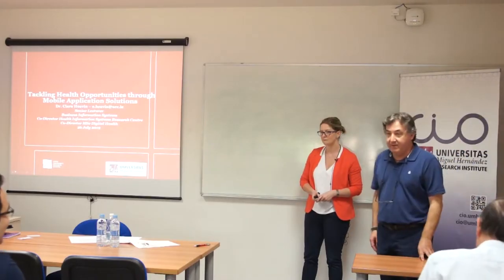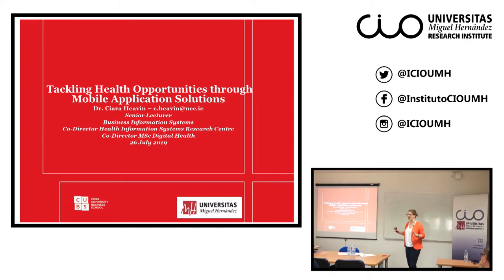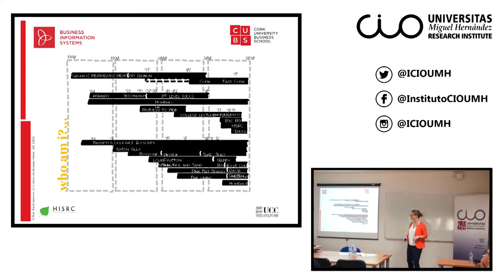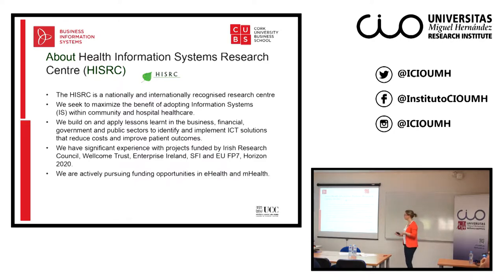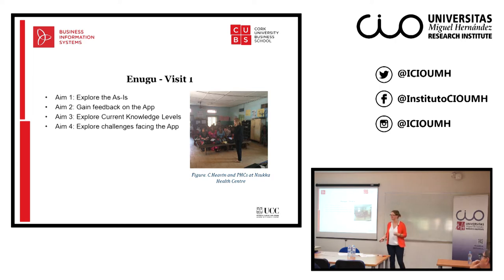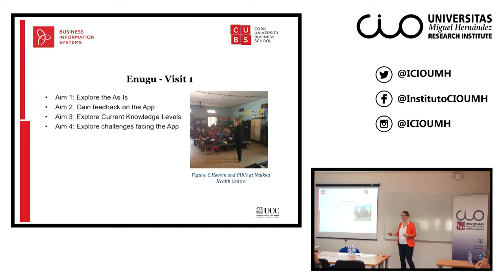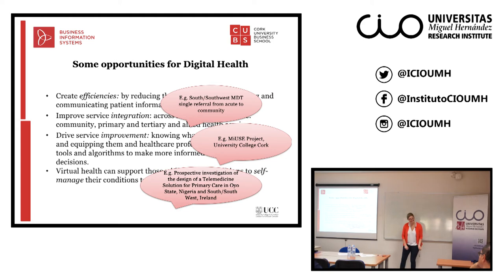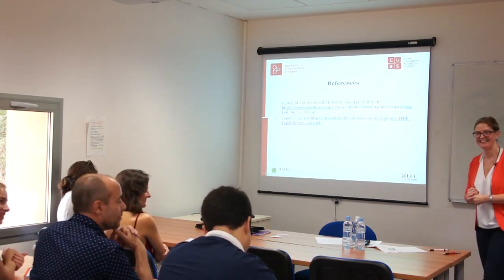Ciara Heavin: “Tackling Health Opportunities through Mobile Application Solutions”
El Instituto Universitario de Investigación "Centro de Investigación Operativa" (CIO) de la Universidad Miguel Hernández de Elche acogió el pasado 26 de julio esta conferencia de la investigadora Ciara Heavin, profesora de la Universidad Colegio Cork.